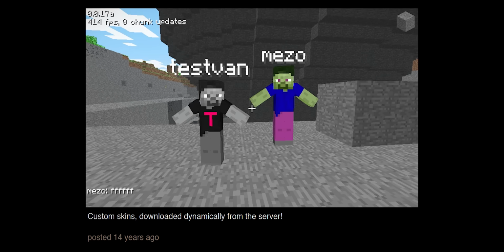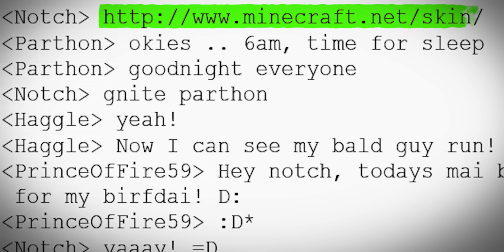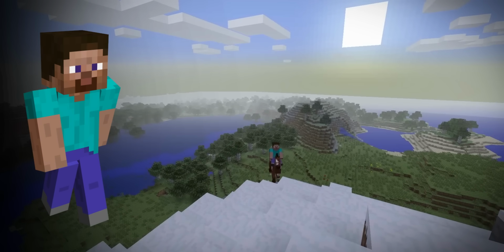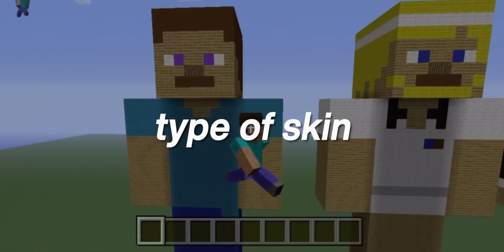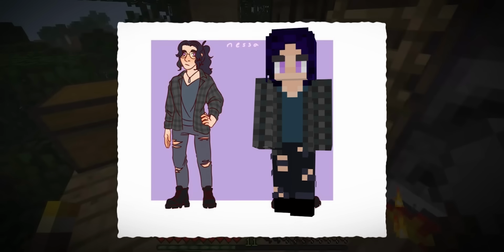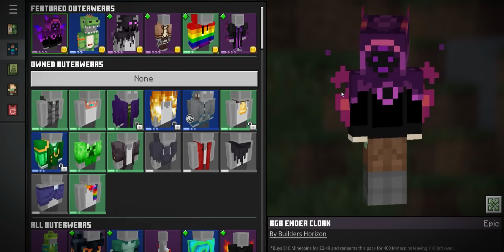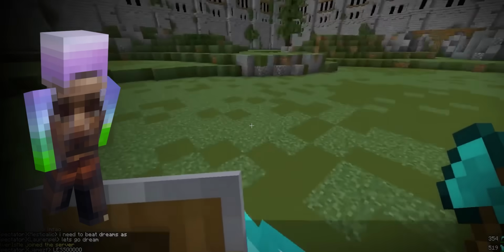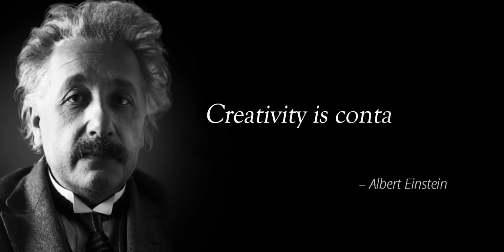Why Minecraft Skins Lost Originality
The History of Minecraft Skins. Skins we're originally added in 2009, but over the years The Originality decreased due to many factors, watch the video to find out the entire story!

➽ Credits
*Research* Seraphim, NotVixios
*Written by* Hugo, NotVixios
*Narrated* MixToons, Jak Wilmot, MCBYT, Steinful
*Edited* NotVixios
*Animation* MolecularCGI

This Video Essay / Documentary talks about The Entire History of Minecraft Skins. From the first skin in Minecraft History to Present Day. This video took over a month of work with tons of people helping me and some days even spending over 10 Hours Straight Editing. please consider checking out The Document if you are interested in reading the Script, Changes, Title Ideas and all the credits for the music as well at the entire Soundtrack with Timestamps.

➽ Timestamps
0:00 Introduction
0:17 Chapter 1: The Concept
4:21 Chapter 2: The Release
8:56 Chapter 3: The Turnover